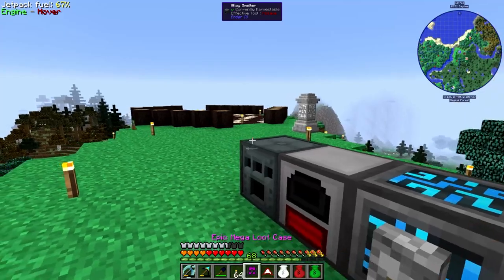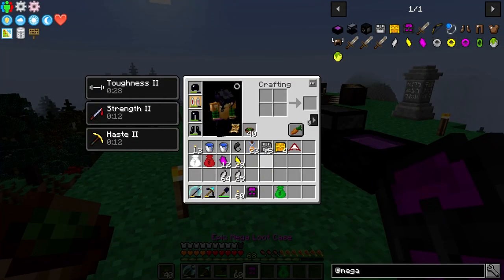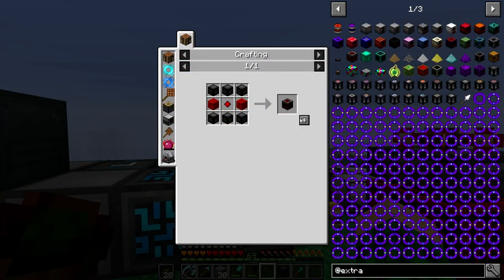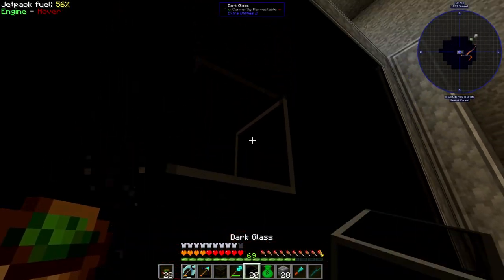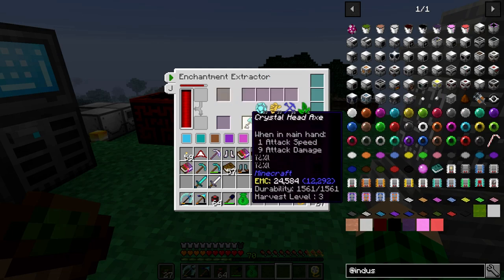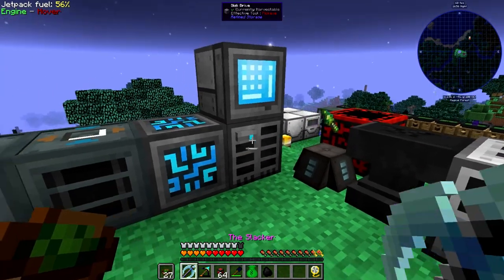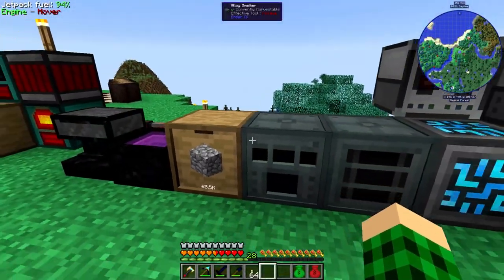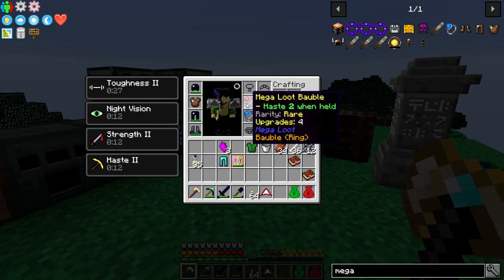Foolcraft 3 - EP4 - Power and Mega Loot Upgrades - Modded Minecraft 1.12.2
Like if you enjoyed, it really helps me out!

1) Download the Twitch Launcher (Former Curse)
2) Browse All Modpacks, search for FoolCraft
3) Click Install
4) Allocate a minimum of 4.5GB of RAM, recommended 6GB